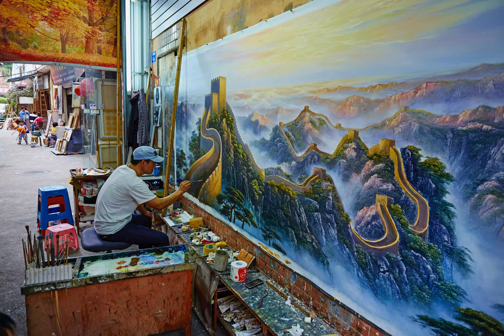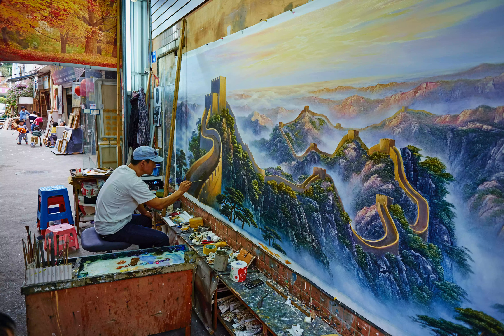Da Fen Village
Da Fen Village, also called the Oil Painting Village, is a northern Shenzen suburb where thousands of artists have taken up residence. Whether or not you purchase a painting, simply walking the linseed oil-scented neighborhood and watching so many artists at work is fascinating. Expertly imitated recreations of famous masterpieces can be found for $40 or less, but plenty of original work is on display. You can also commission new pieces with eager artists..
Street sculptures, narrow alleyways, and vine-covered shops make Da Fen Village an interesting diversion even if you don’t want to carry someone’s creation home..